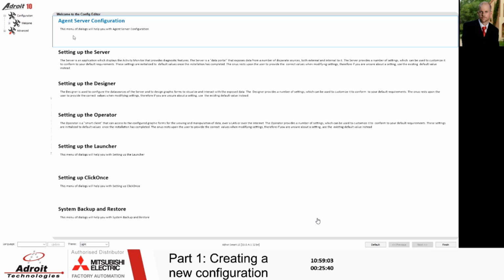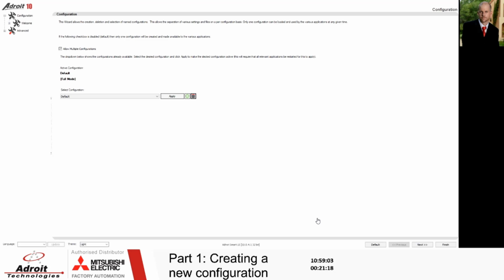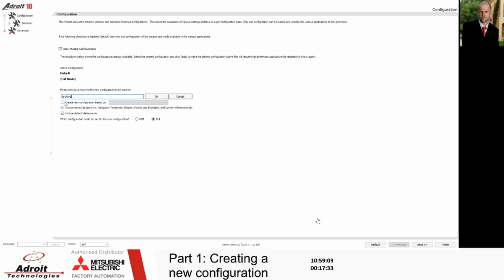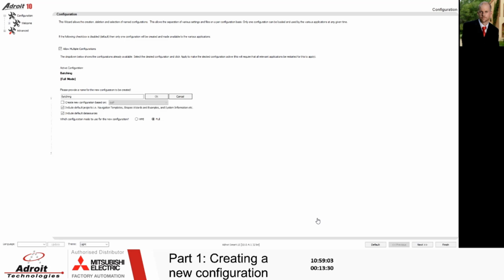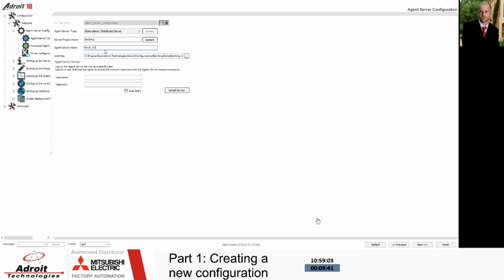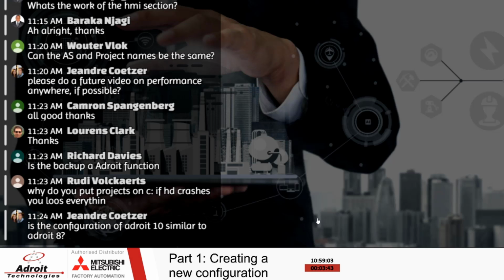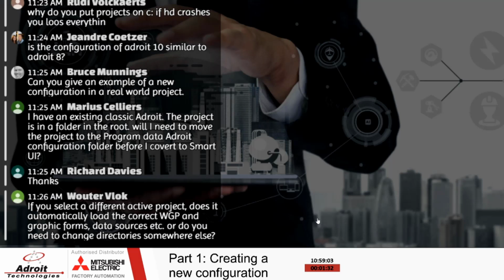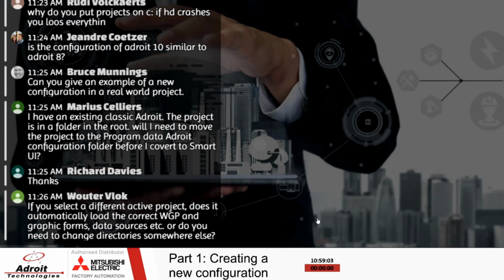Adroit Project Engineering Part 1 Creating a new configuration